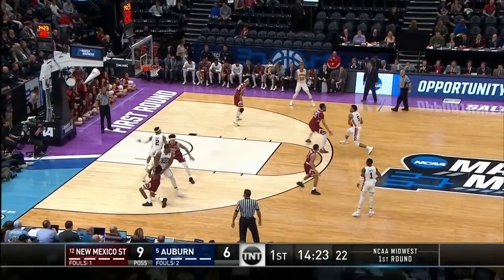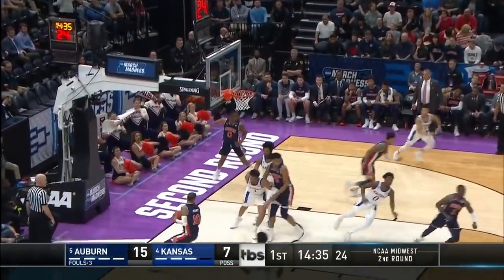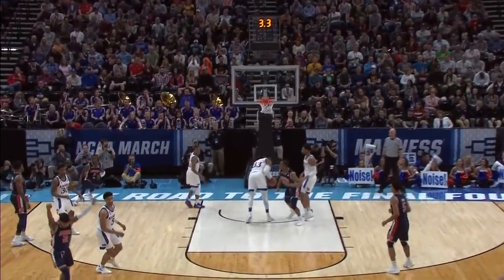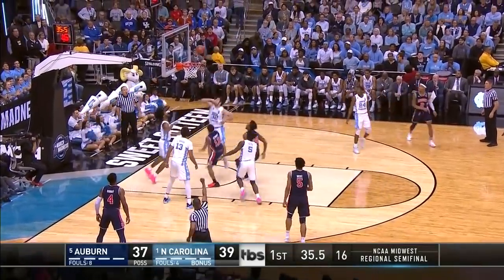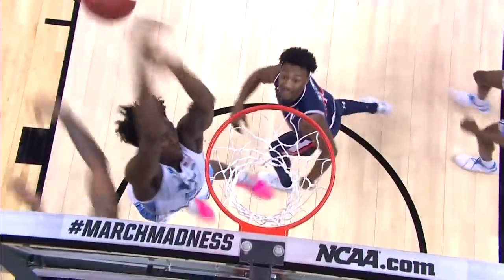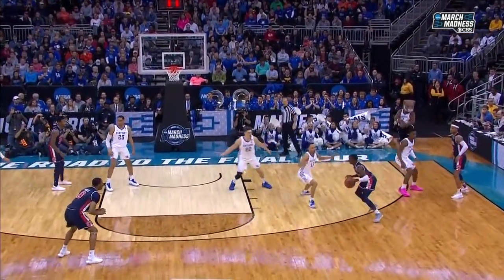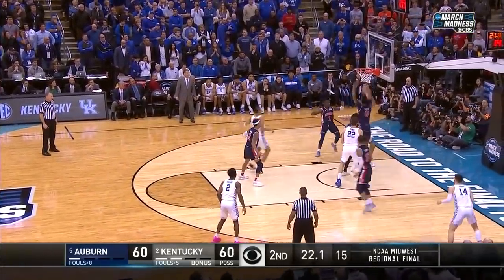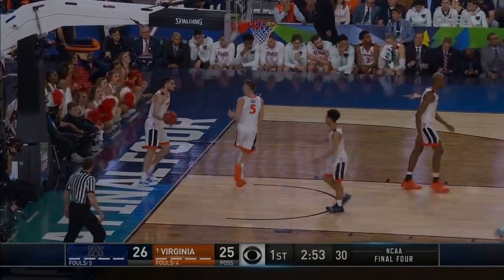Auburn Tigers: 2019 NCAA tournament highlights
Auburn's March Madness run ends in the Final Four with a loss to Virginia. Watch Auburn's best highlights from the 2019 NCAA tournament.